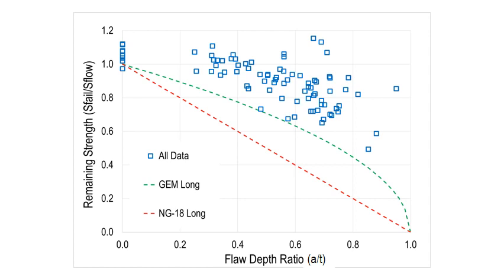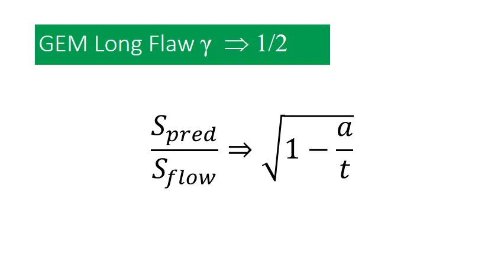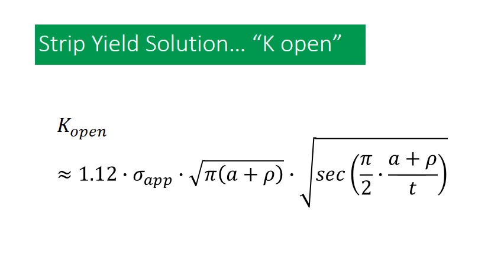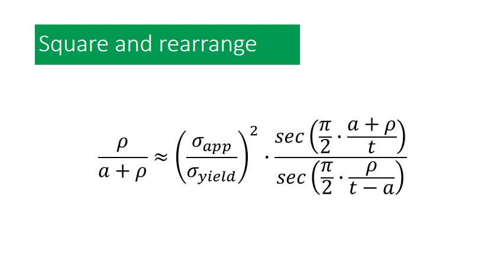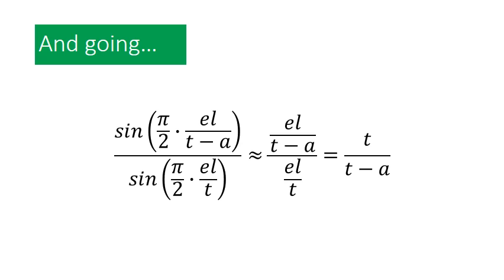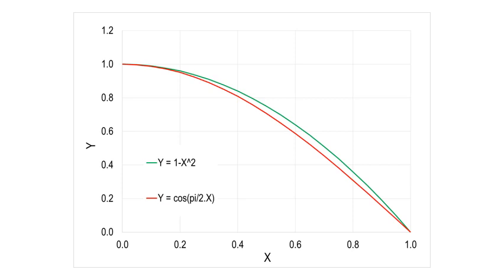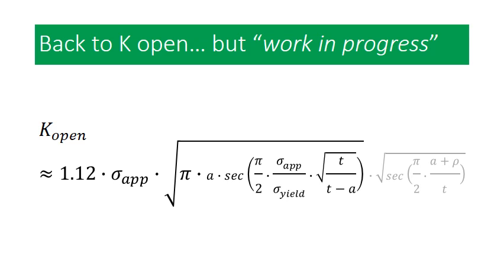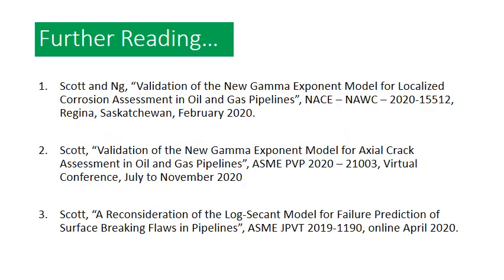Pipeline Integrity Square Root Remaining Ligament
Most failure pressure models in the oil and gas industry predict the remaining strength of long corrosion flaws are proportional to the remaining ligament thickness. But that's not reflected by the real world data. The GEM methodology proposes the correct proportionality is a square root relationship. This video discusses the mathematics behind the thinking.